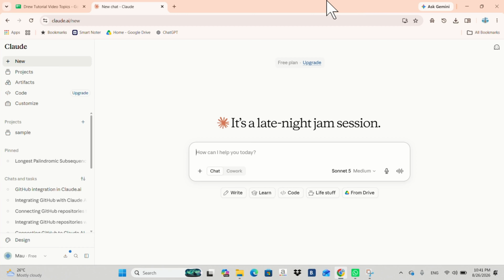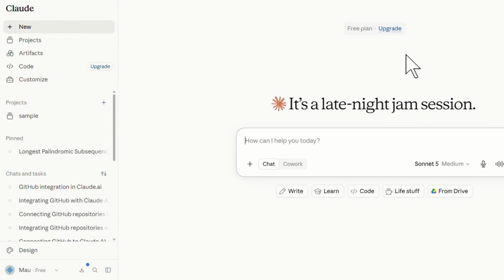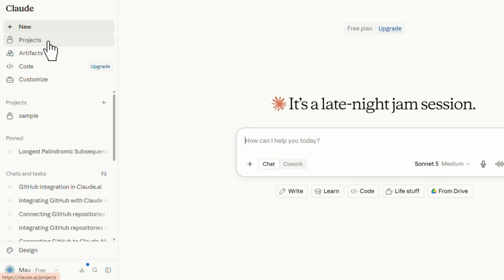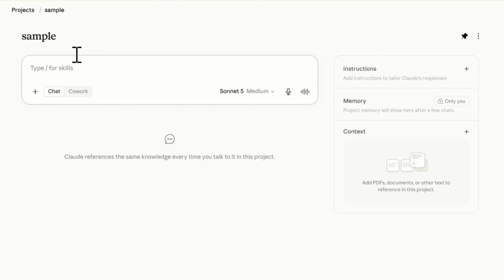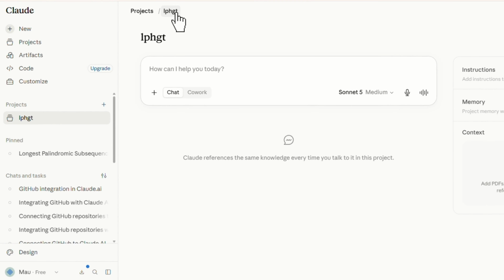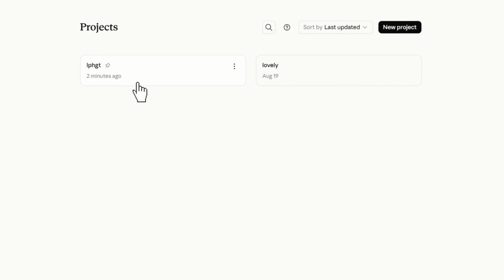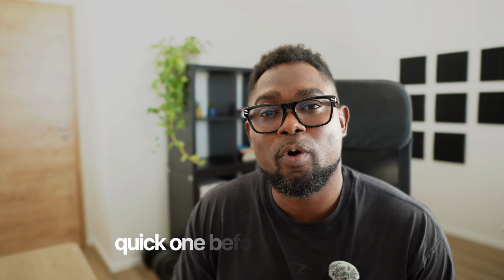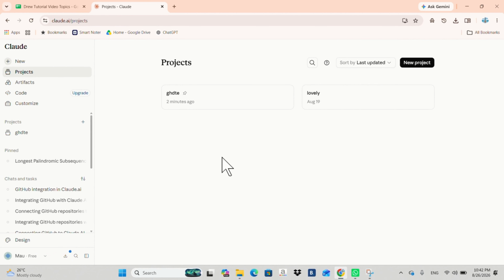How to Rename a Project in Claude AI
Learn how to rename a project in Claude AI step by step. This tutorial shows you how to change the name of an existing project in Claude AI.

If you want to organize your Claude AI projects or update a project name, follow this simple step-by-step guide to find the project settings and rename it.

📌 What you’ll learn:
• How to find your existing Claude AI projects
• Where to access project settings
• How to change a project name
• How to organize your Claude AI projects
• How to save your updated project name

This beginner-friendly Claude AI tutorial makes managing and renaming your projects simple and easy to follow.